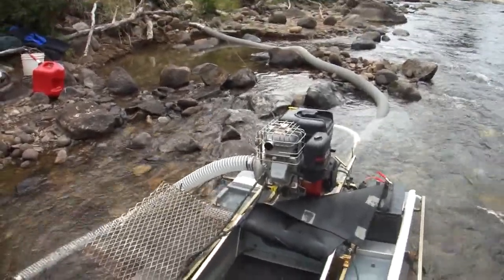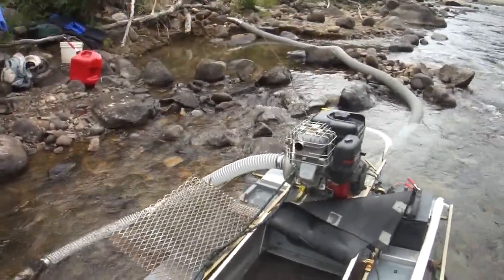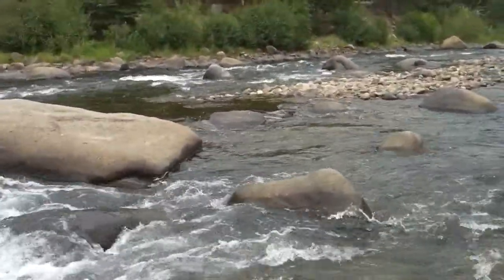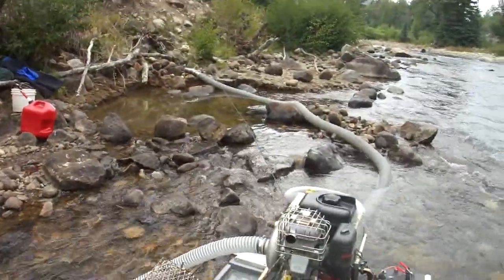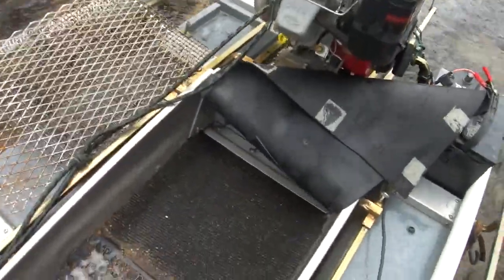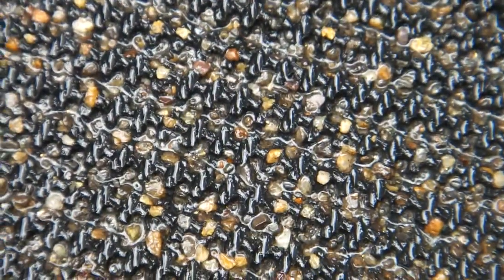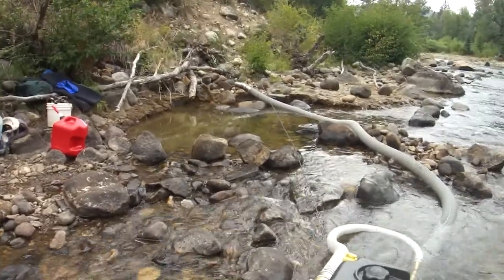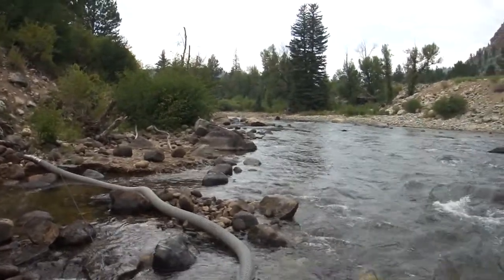Randy & Matt Dredging Arkansas River, Colorado -- 14 Aug 2018 -- Video 2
So, after a disappointing cleanup from behind that big boulder, we sample panned around and ended up moving back to the bench area we finished at last evening.  Put in a hard 2 hours + 15 minutes on the nozzle before running out of gas.  Mats and cleanup looked god, so we'll be back tomorrow for another day here!  Randy  C-17A  :)